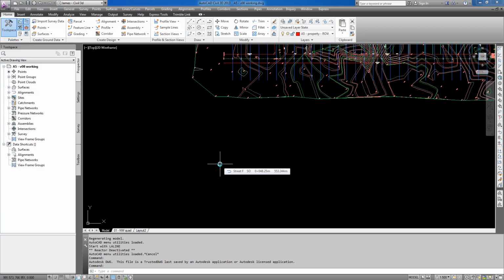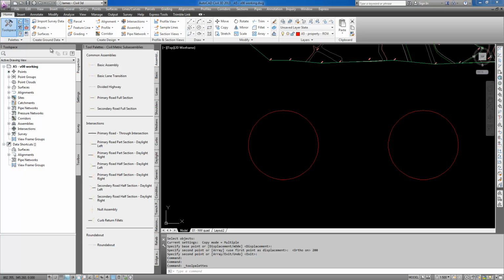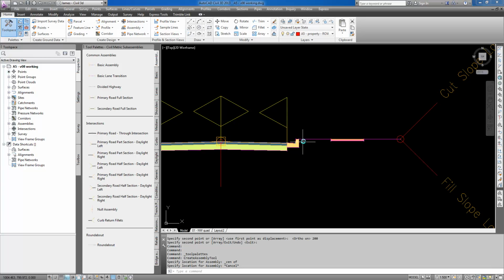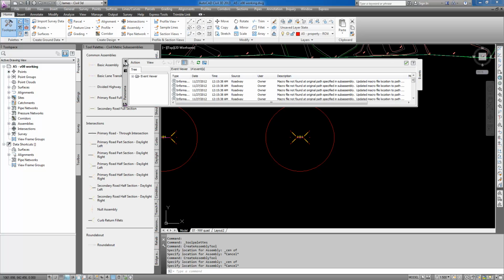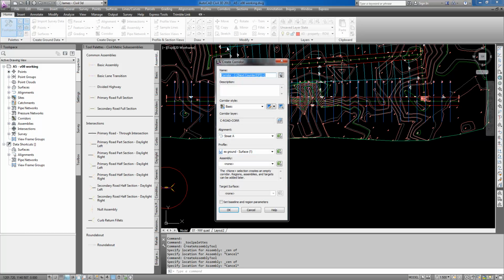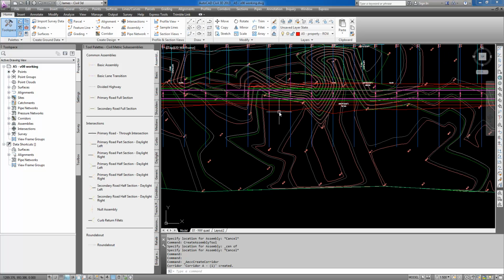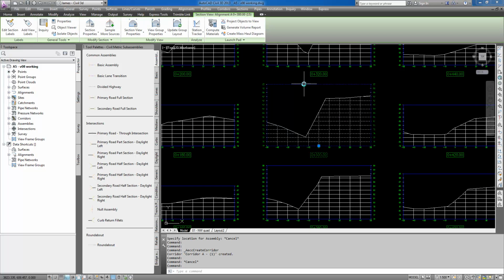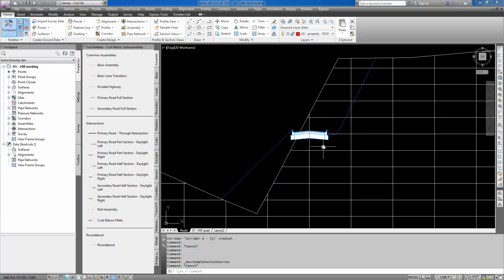CV691 A5v08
Description